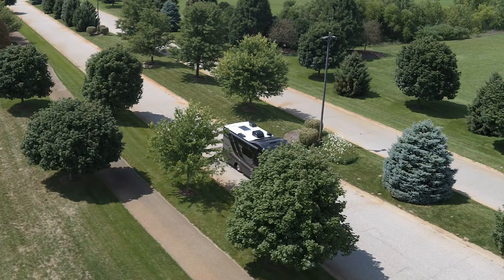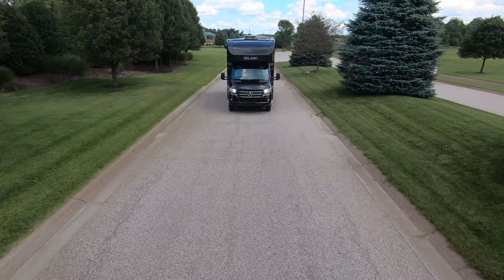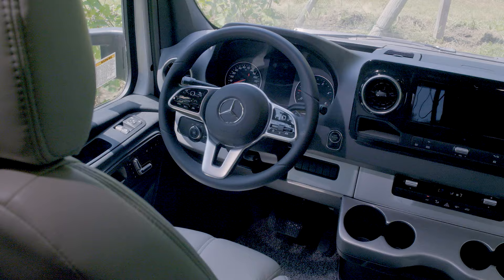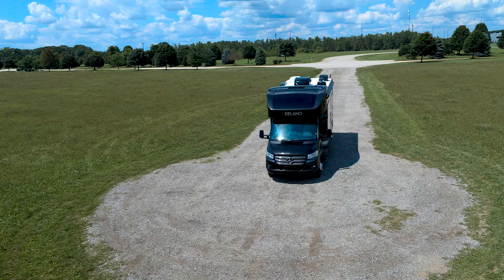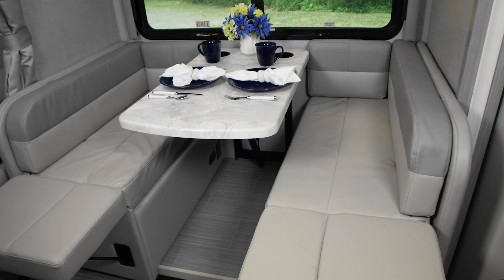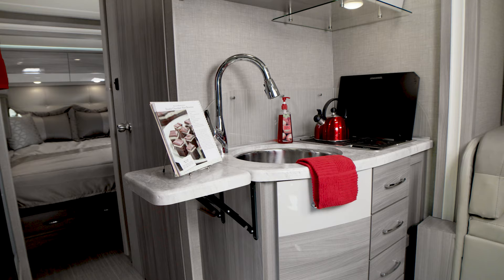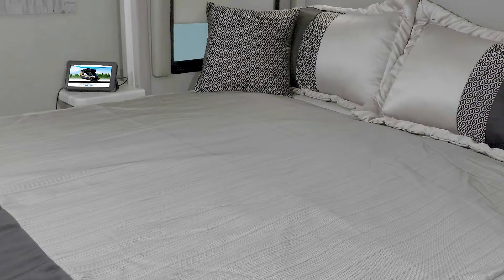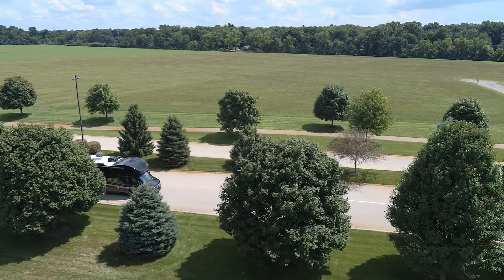2021 Delano Mercedes Benz Sprinter Class C RV From Thor Motor Coach